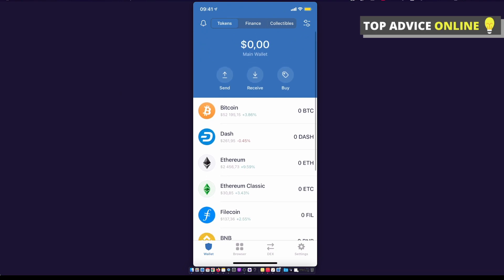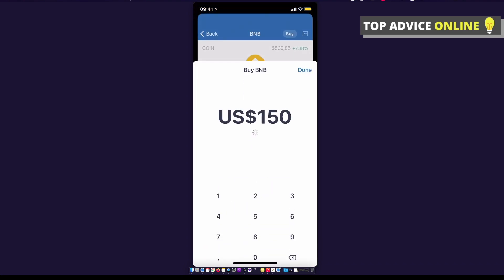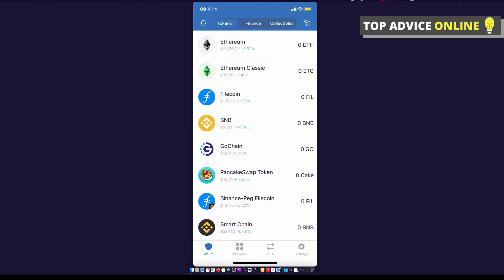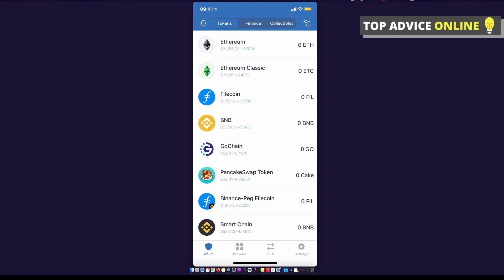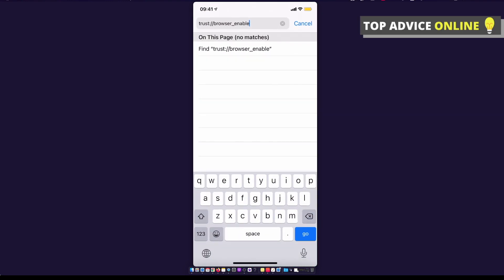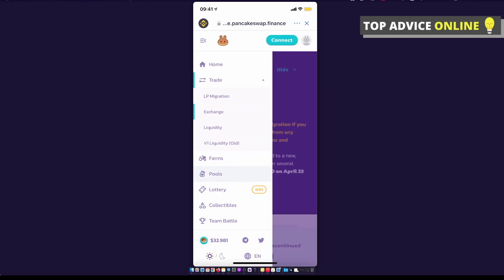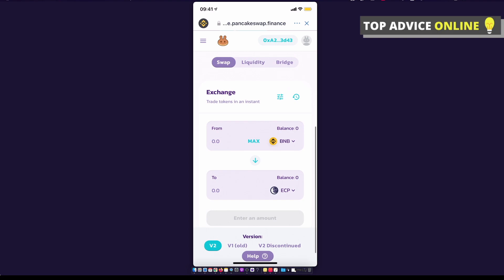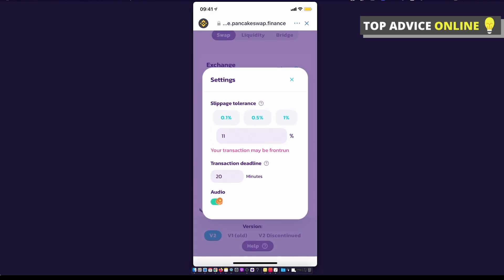How To Buy Eclipse Token On Trust Wallet (Simple)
In this video I will show you how to buy eclipse token on trust wallet. It's really easy and it will take you less than a minute to do so!

🚨 If Browser Feature Not Working (paste into safari) - trust://browser_enable
🚨 Eclipse Wallet Address (paste into PancakeSwap): 0x375483cfa7fc18f6b455e005d835a8335fbdbb1f